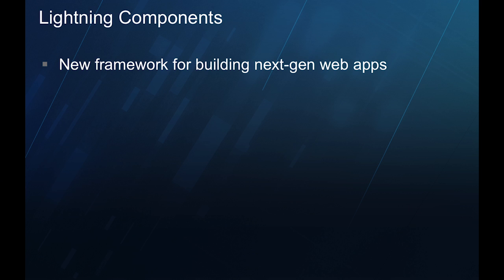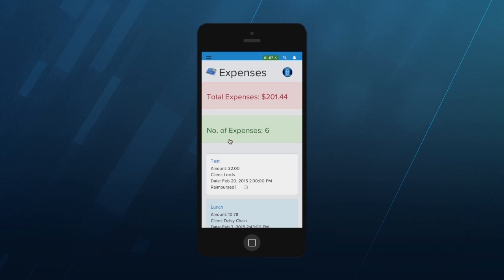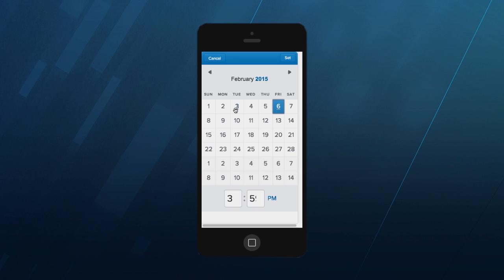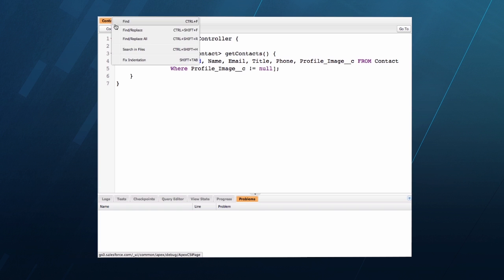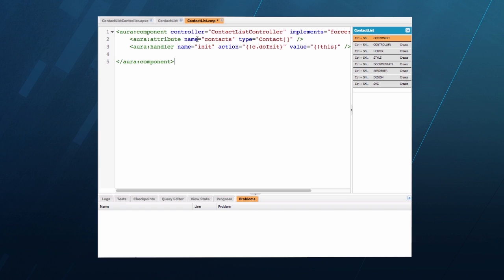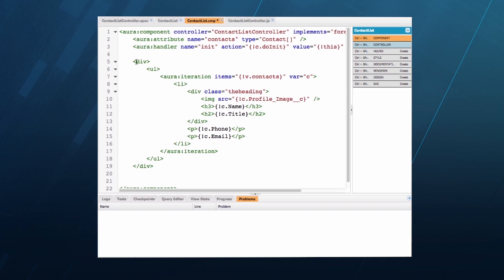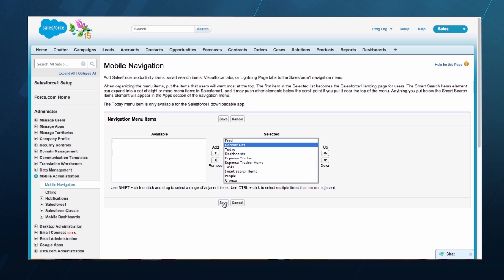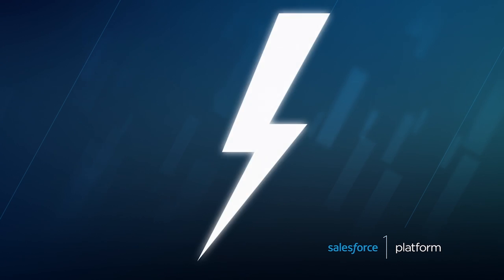Lightning Intro Screencasts: Lightning Components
Instead of building enterprise applications from the ground up time after time, what if anyone could assemble apps from a huge library of reusable, well-defined components? In this screencast, you'll get a quick overview of the new Lightning Component Framework and learn how you can develop reusable UI components.